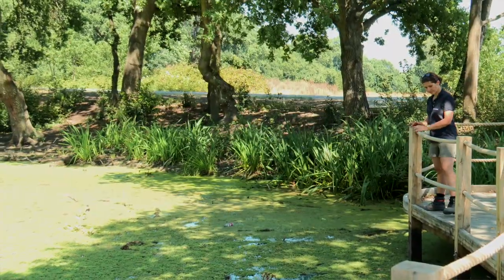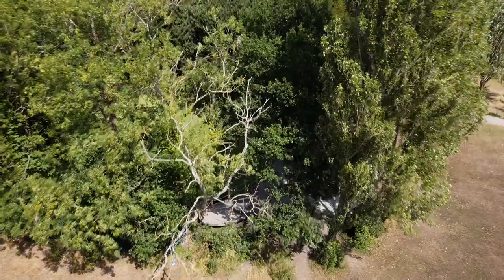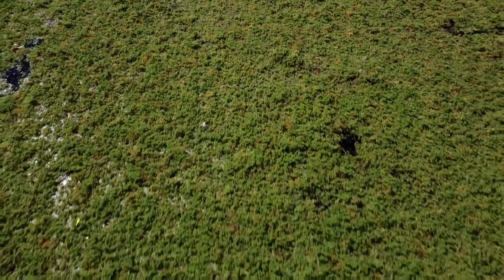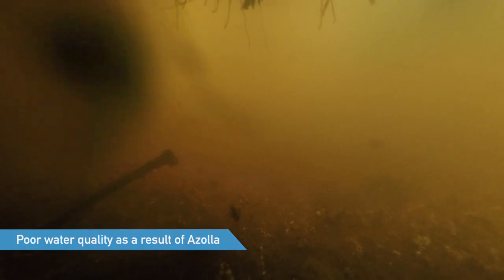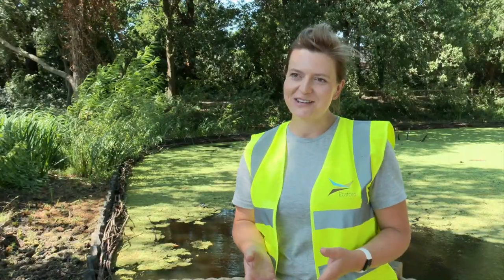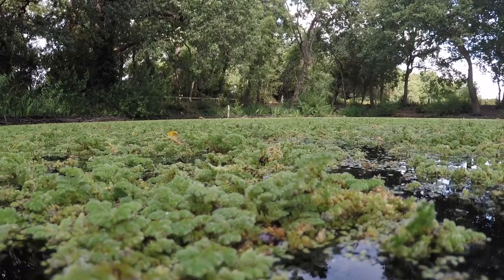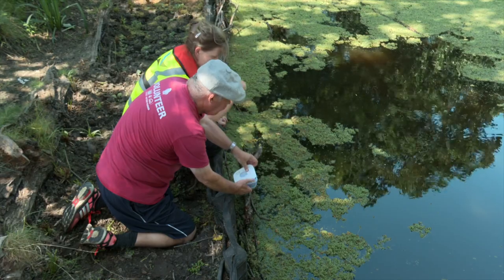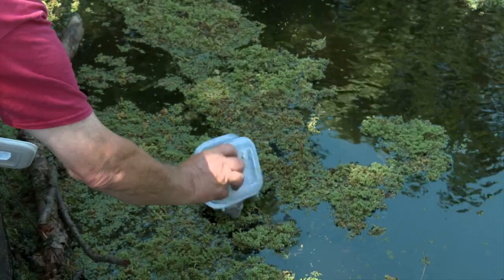Beckenham Place Weevil Release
Weevil release to combat invasive Azolla